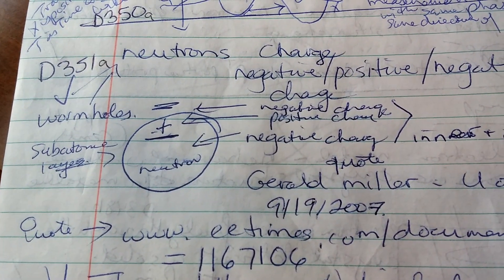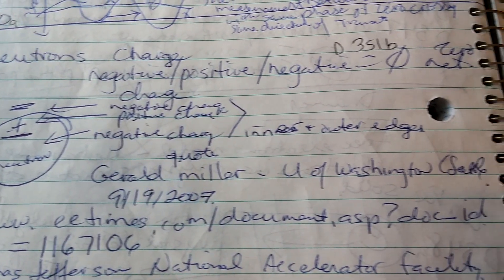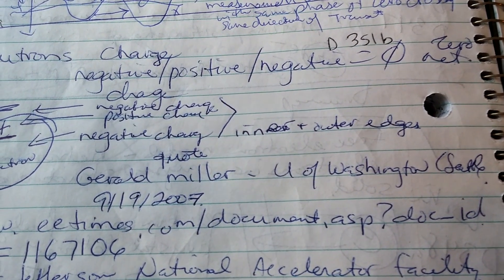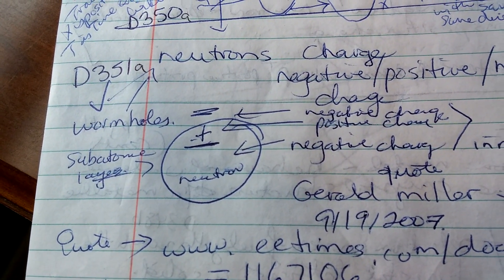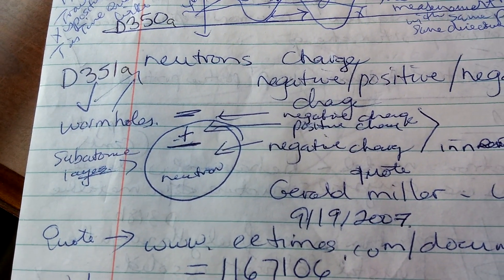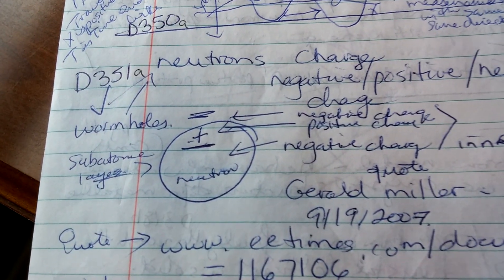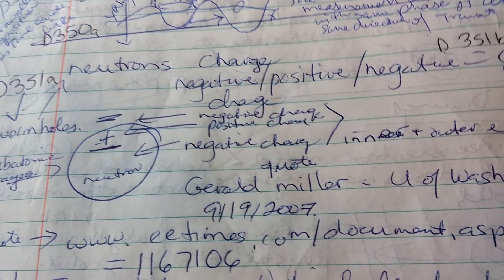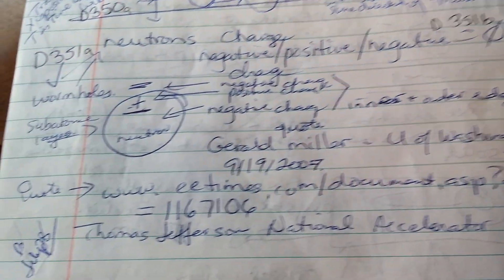Diagram 351 WOW! Neutron Wormhole Positive Negative Charge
neutrons charge negative positive or a 0 zero net charge in the UFO particle accelerator design. charge inner and outer edges of the wormholes, a sub atomic layer of plasma, gerald miller quote from university of washington thomas jefferson national accelerator facility
quotes from blog

Line 22 7b97z103a Dielectric Function Electron Gas Atomic Cores Plasma Polarized Formula WOW SETI
Line 22 7b97z103b Dielectric Polarization Higgs Electric Field Harmonic Oscillating FORMULA WOW SETI
Line 22 7b97z103c Higgs Field Graphite Flux Harmonic Atoms Proton Particles Formula WOW SETI

Line 22 7b97z101 Reciprocal Space Lattice Binding Atoms Electron Density Fourier 5g WOW SETI
Line 22 7b97z102 Plane Wave Travelling Free Electronic Band Structure Schrodinger WOW SETI

Line 22 7b97a Ballistic Transport Higgs Formula 1 UFO 5g WOW SETI
Line 22 7b97b Ballistic Transport Higgs Formula 2 UFO 5g WOW SETI

Line 22 7b97c Ballistic Transport Higgs Formula 3 UFO 5g WOW SETI
Line 22 7b97d Ballistic Transport Higgs Formula 4 UFO 5g WOW SETI

Line 22 7b97e Ballistic Transport Higgs Formula 5 UFO 5g WOW SETI

Line 22 7b97f Ballistic Umklapp Scattering Phonon 6 Formula 5g WOW SETI
Line 22 7b97g Umklapp Scattering Brillouin Zone 7 Formula 5g WOW SETI
Line 22 7b97h Free electron Model Crystal Lattice 5g WOW SETI

Line 22f1fa19c3m1b7c8e13c9c6d3p38d19d7b90 Electron Puddle Dephasing Friedel Scattering 5g WOW SETI

Line 22f1fa19c3m1b7c8e13c9c6d3p38d19d7b91 Aharonov-Bohm Quantum Dots Formula 5g WOW SETI

formula notes